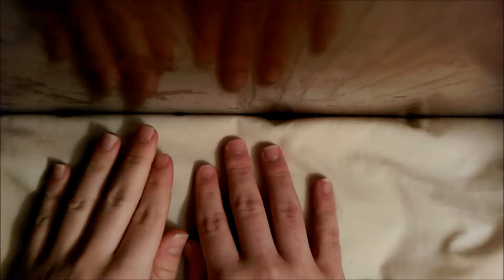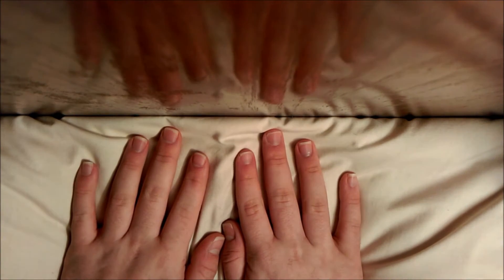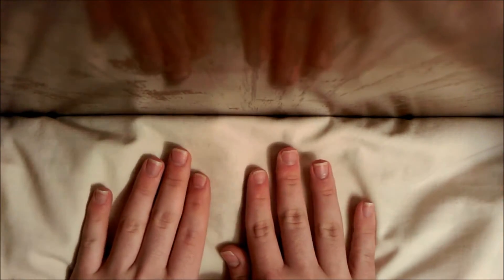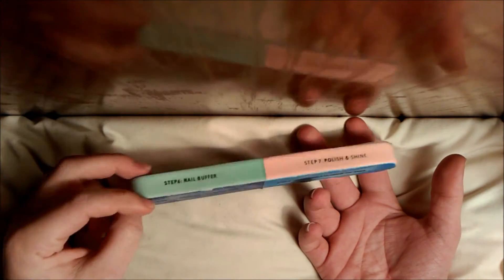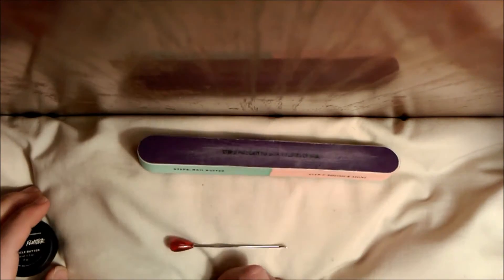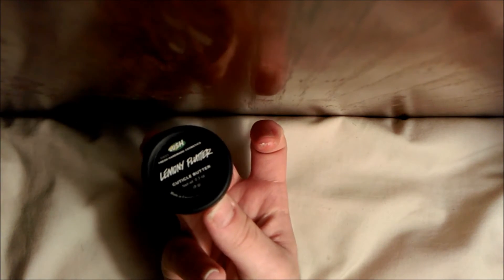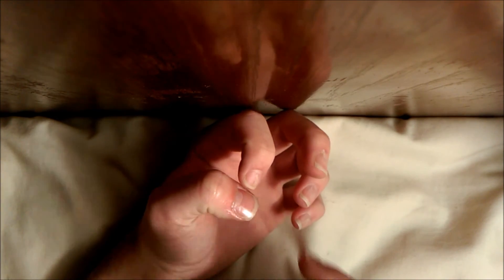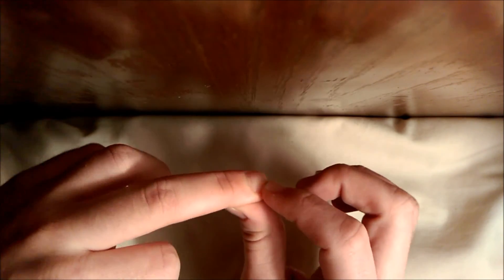How to grow your nails quicker!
Twitter.com/mickeyworsley
Instagram.com/mickeyworsley

FTC- All items were purchased and opinionated with my own resources, unless otherwise stated.